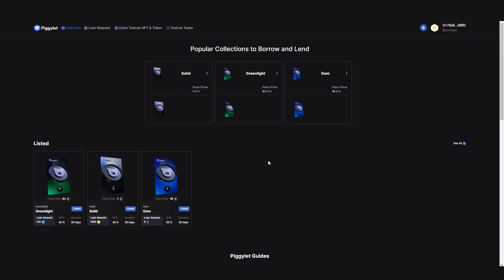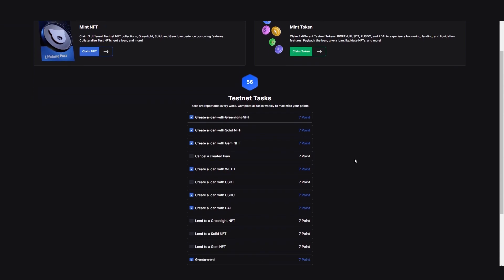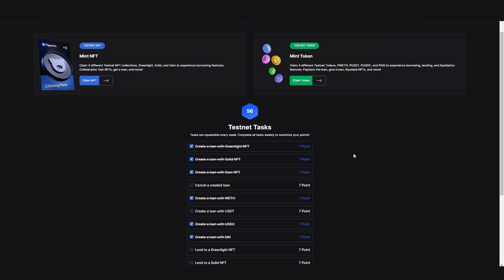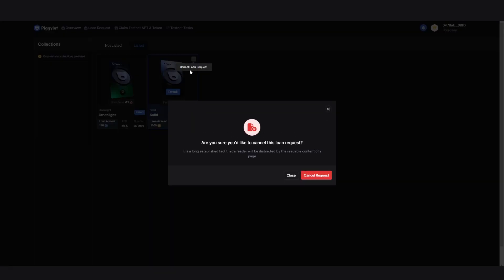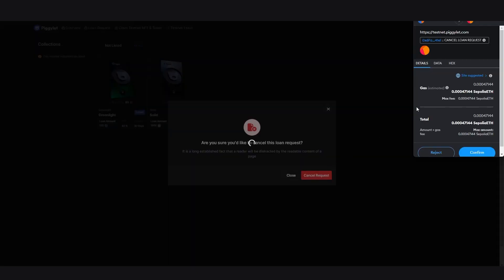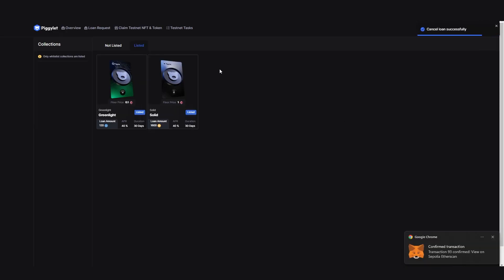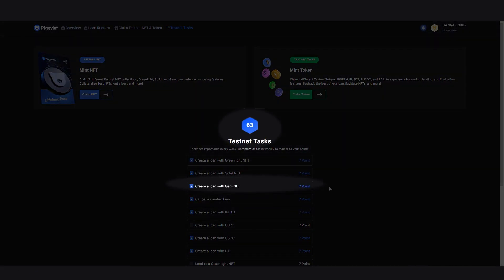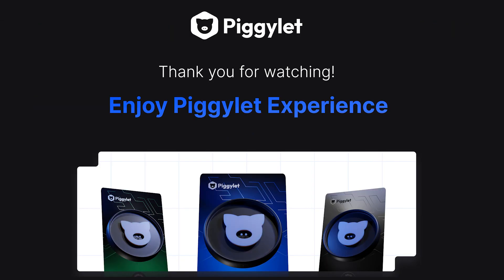Piggylet Testnet, 'Testnet Tasks' Guide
Welcome to Piggylet Testnet!

In this guide you will learn Testnet Tasks on Piggylet Platform, step by step.